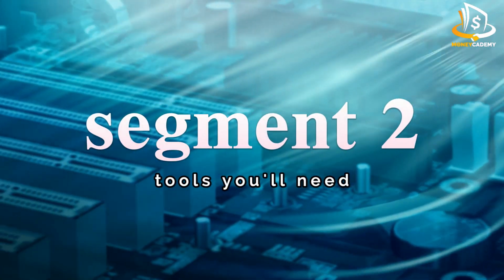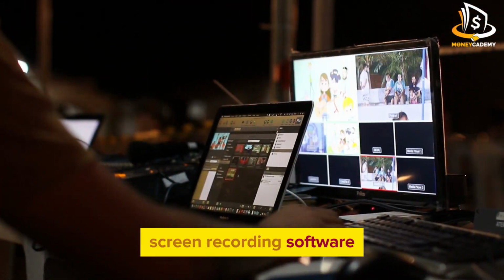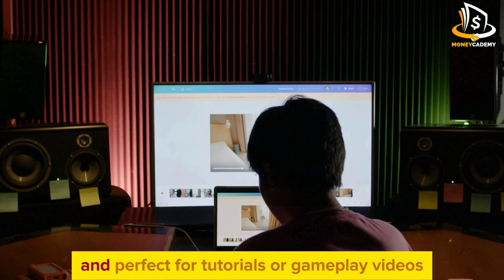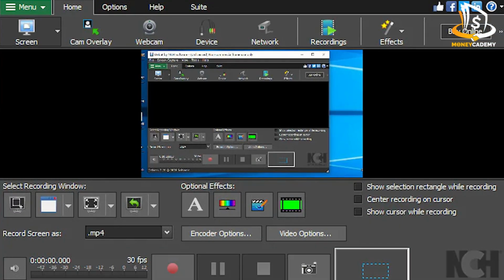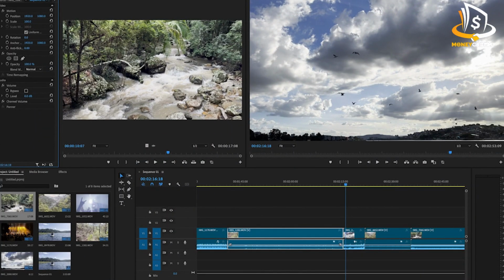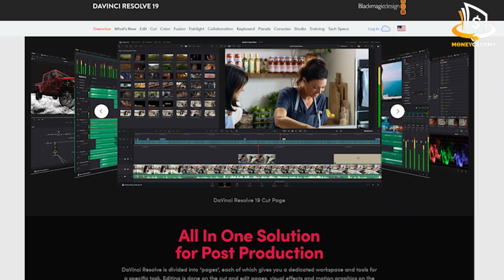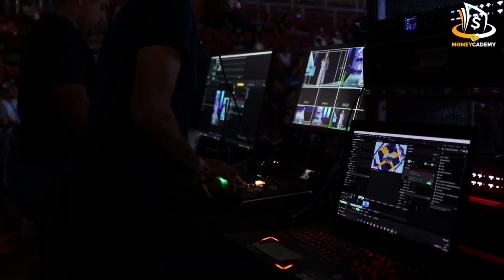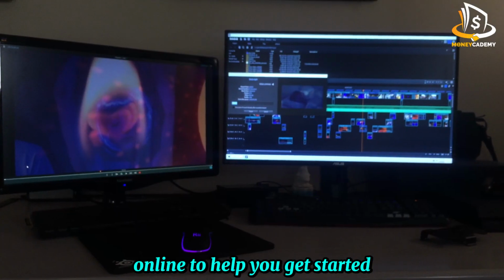I FOUND FREE AI Tools To Make Faceless YouTube Automation Videos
In this video, I'll show you how to make money online and create faceless YouTube automation videos for free.

✅ What You’ll Learn:

Tools and software for creating faceless videos.
Step-by-step process for YouTube video automation.
Niches perfect for faceless YouTube channels.
Tips to grow and monetize your faceless YouTube channel.